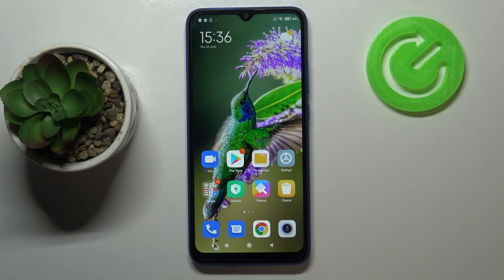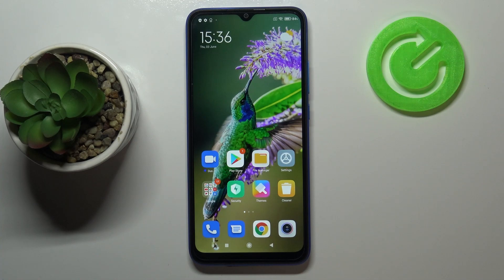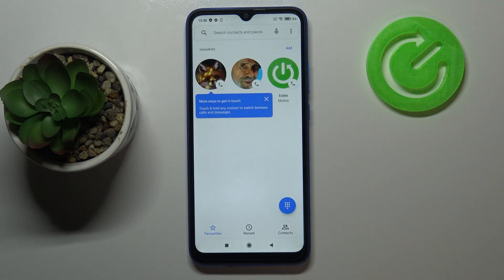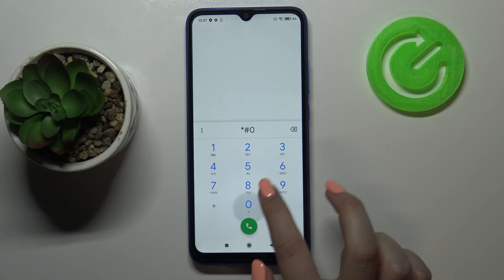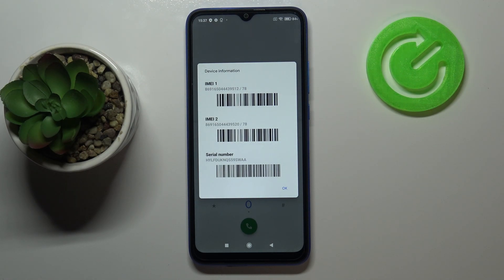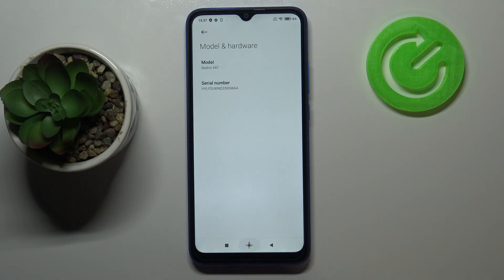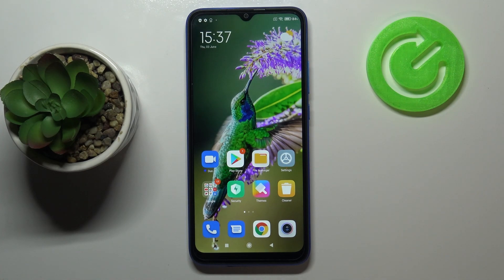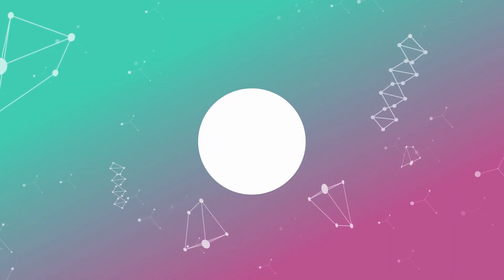How to Check IMEI & SN in XIAOMI Redmi 9AT – Find IMEI Number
Would you like to check the most unique numbers attached to your XIAOMI Redmi 9AT? In this tutorial we’d like to share with you how easily you can find those numbers using two different ways! You’ll be able to check them using a secret code and if that won’t work we’ll show you another way using the settings. So let’s watch our tutorial carefully and successfully check IMEI and serial number.

How to check IMEI in XIAOMI Redmi 9AT? How to check Serial Number in XIAOMI Redmi 9AT? How to get access to IMEI in XIAOMI Redmi 9AT? How to get access to serial number in XIAOMI Redmi 9AT? How to read IMEI and Serial Number in XIAOMI Redmi 9AT?